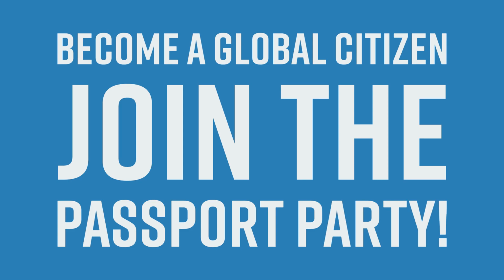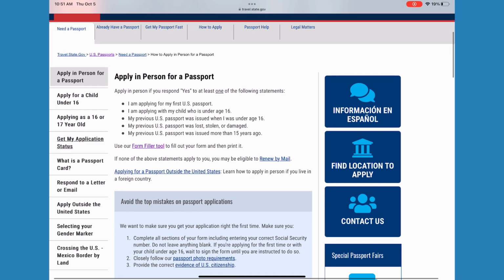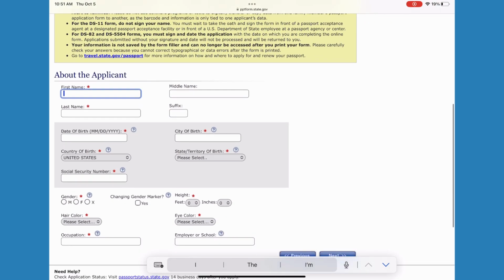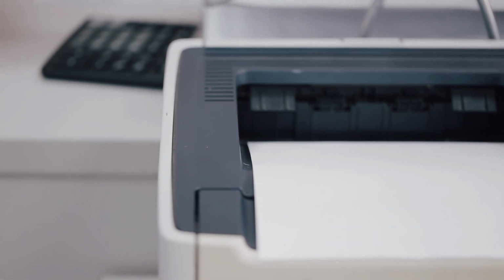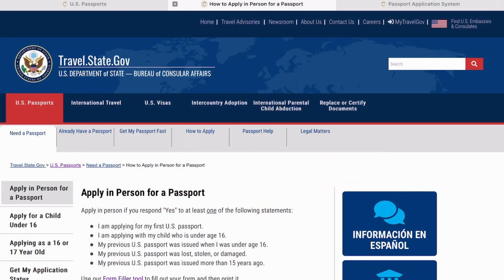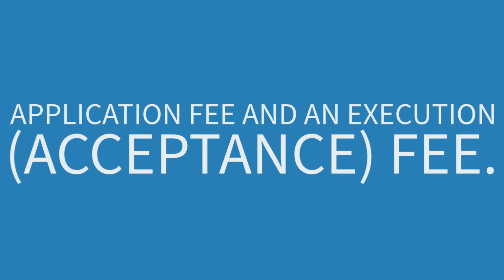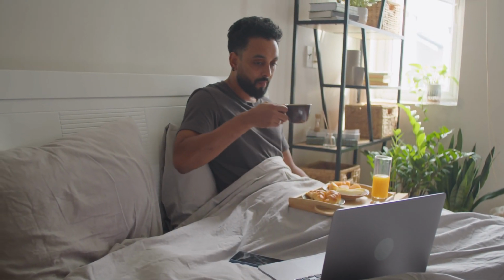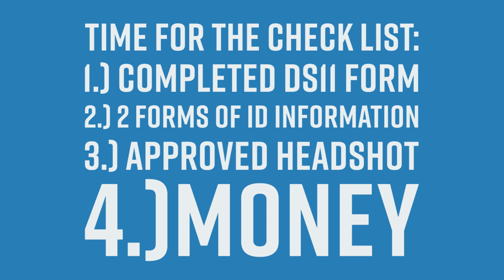U.S. Passport Process Tutorial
This video walks you through the steps on how to apply for a U.S. passport, as an adult for the first time.